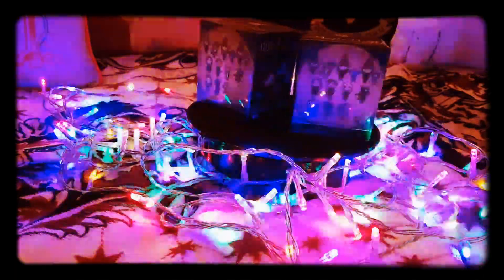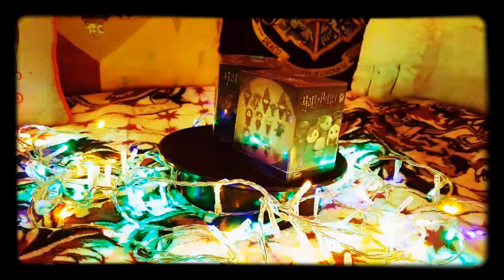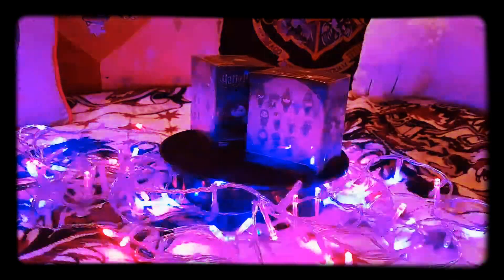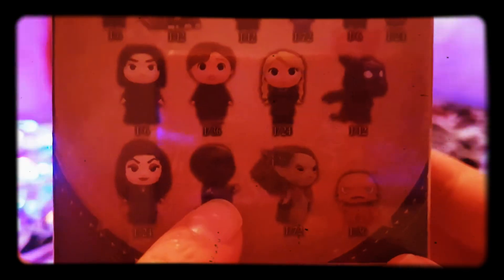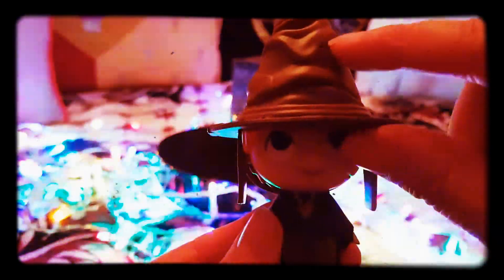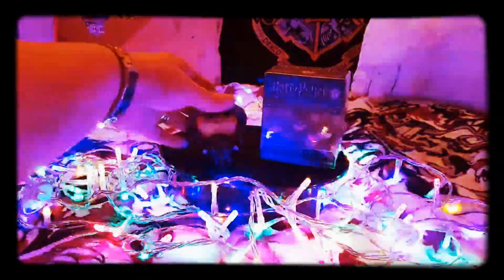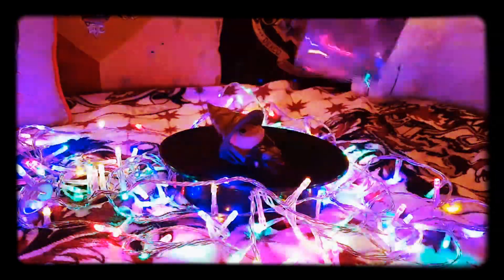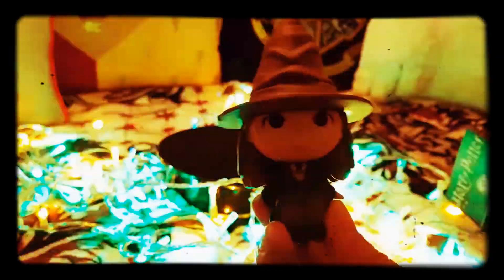Harry Potter☇ Unboxing Mystery Minis November 2018